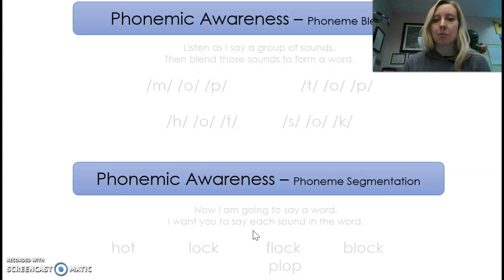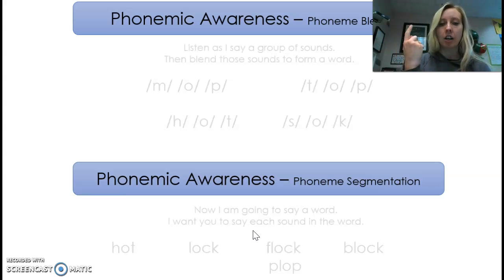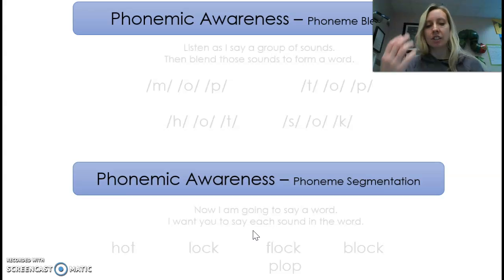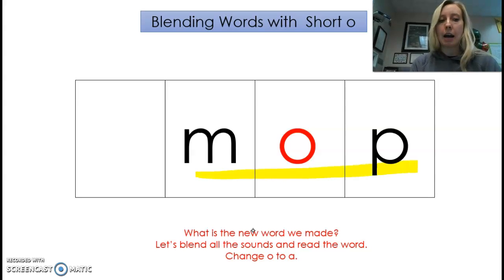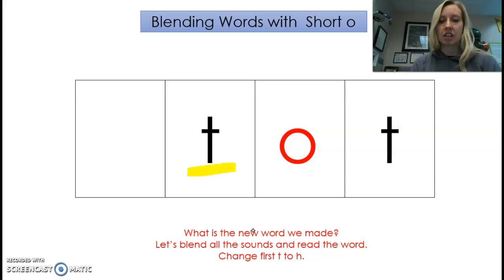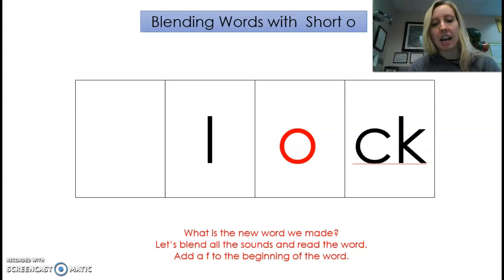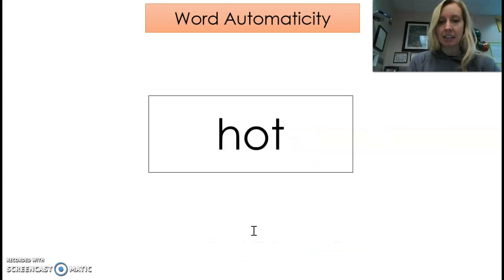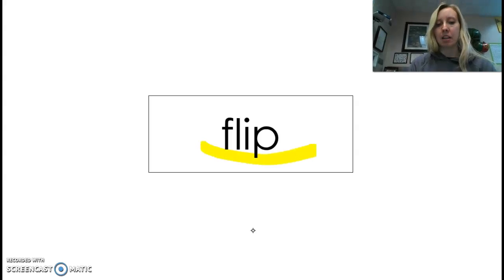Unit 1 Week 4 Day 5